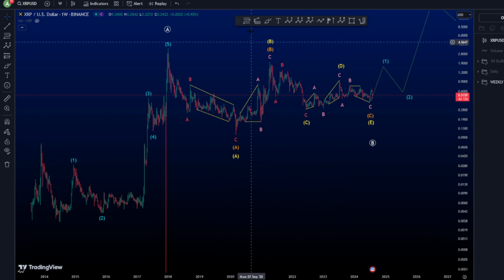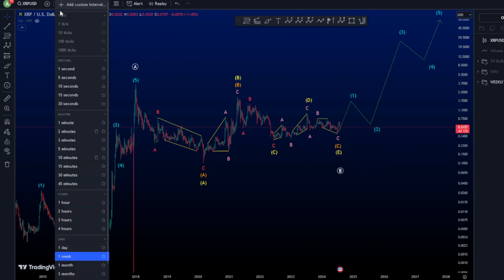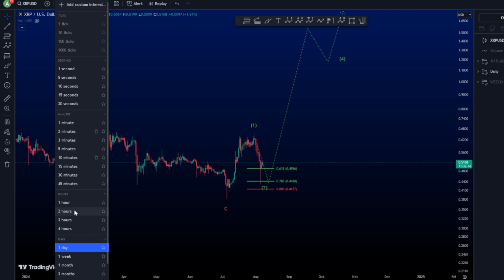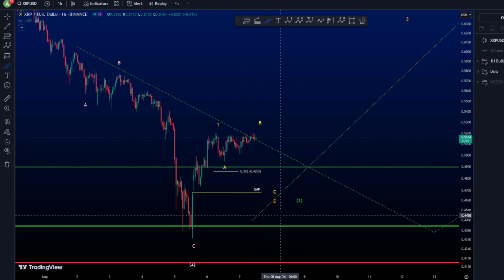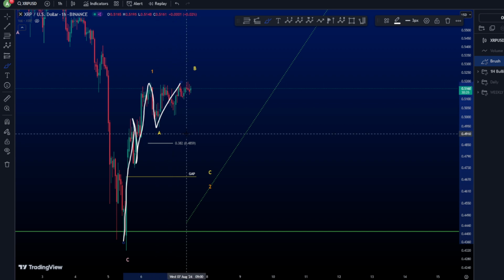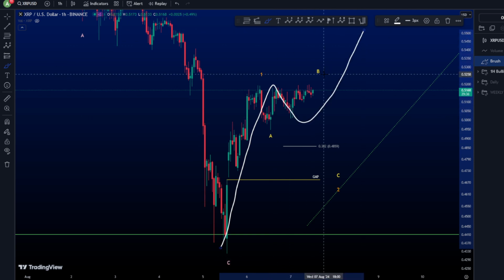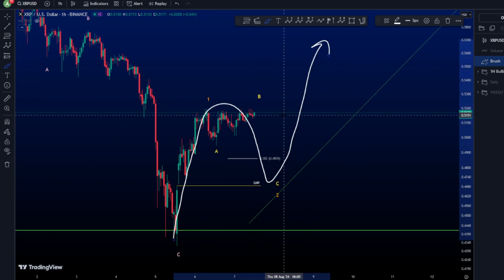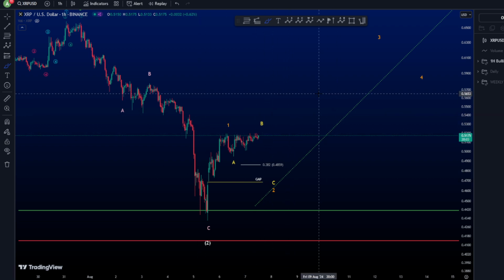XRP Ripple Price Prediction | Elliott Waves Analysis | Bullish vs Bearish Scenarios